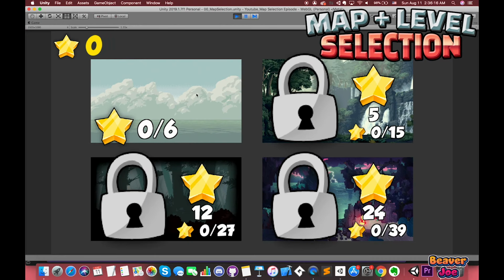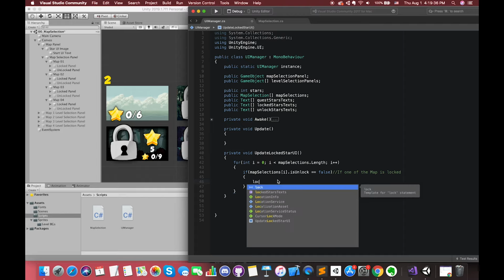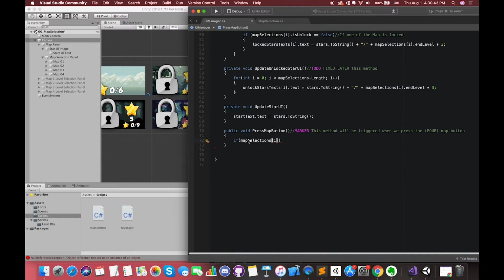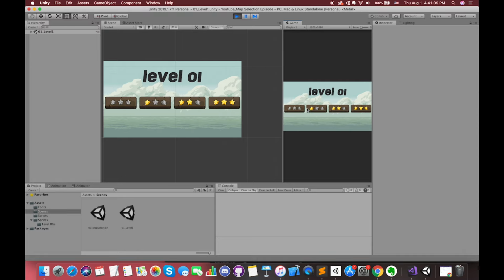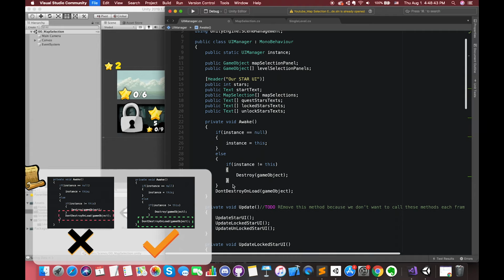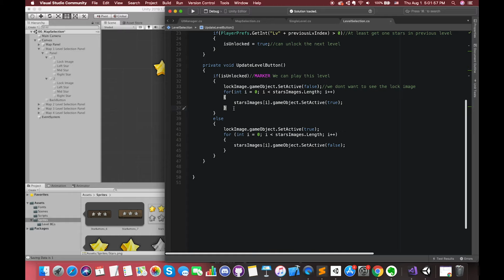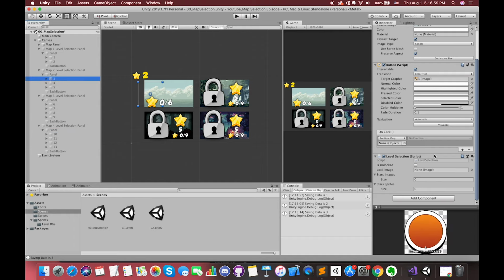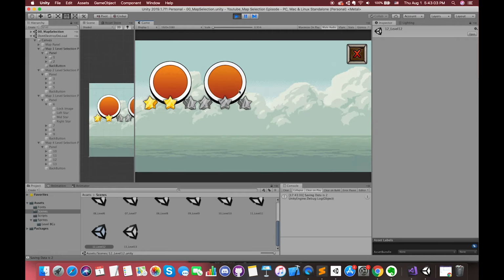How to create Map & Level Selection in Unity [2/2]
In this episode, we will have a look at How to make MAP SELECTION in unity (★ Includes UI, Level Selections, Save & Delete Data ★)

This series has split into two parts.

※Keyword※

Boolean, Array, For loop, PlayerPrefs, OnClick Event, Singleton Pattern, Build Settings

00:02 Introduction ※
00:56 Let’s Go! ※
01:15 Singleton Pattern ※
03:30 UnLock UI codes ※
09:25 Map Button ※
14:45 Star Button ※
15:25 Save Data by using PlayerPrefs ※
20:28 Level Status ※
28:10 Create other scenes ※
31:48 Fix one Error ※
33:11: Final Result and Thanks ※

★★★ Hopes SMASH likes and subs button. Very appreciate for your subscription.